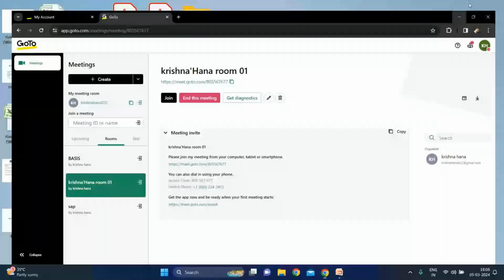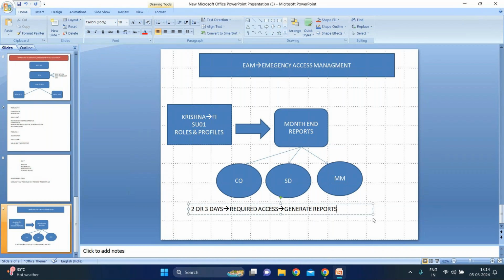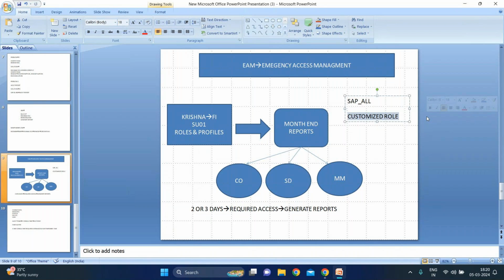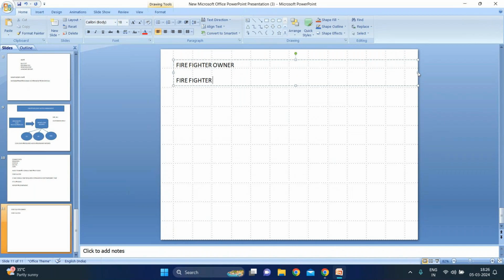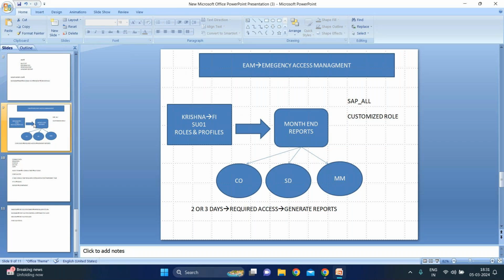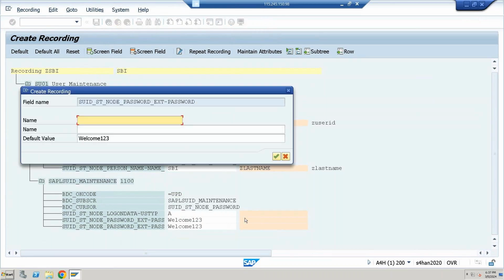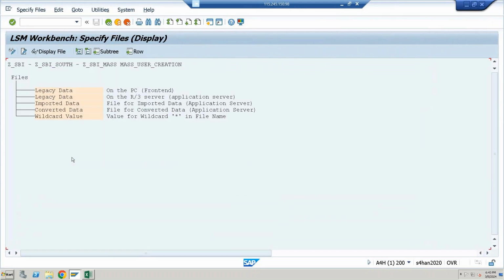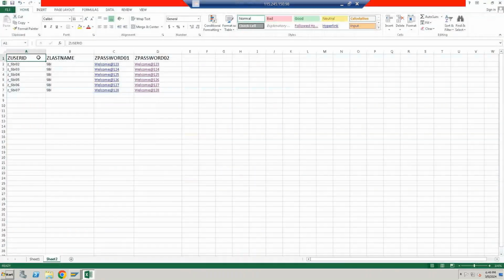DAY 3 EAM EMERGENCY ACCESS MANAGEMENT